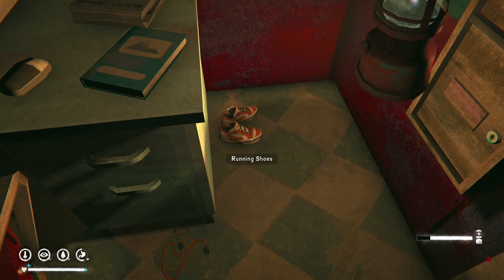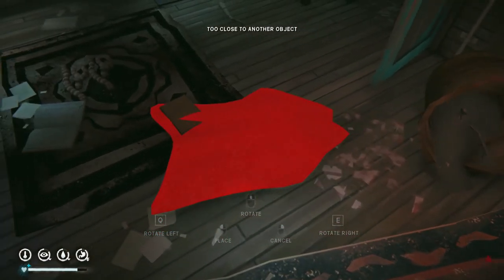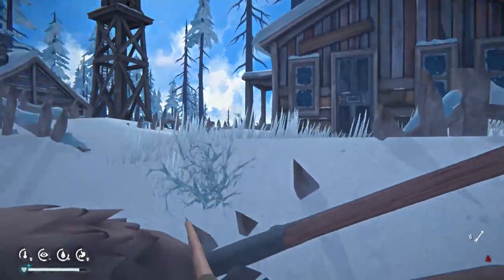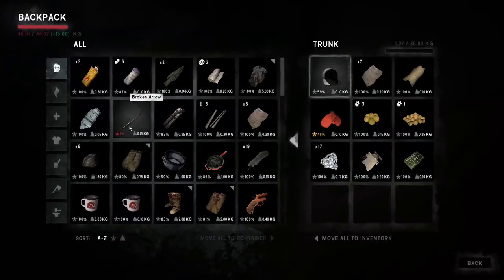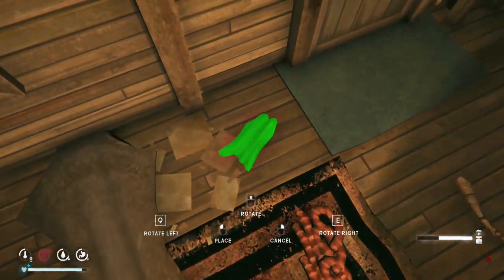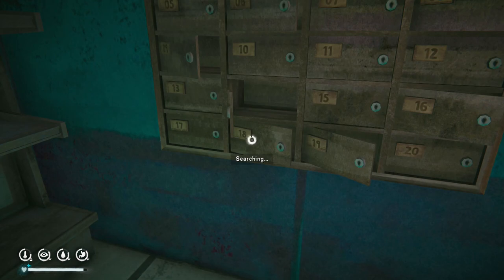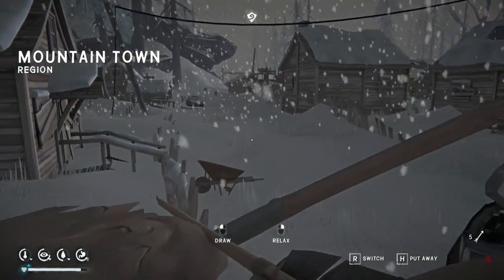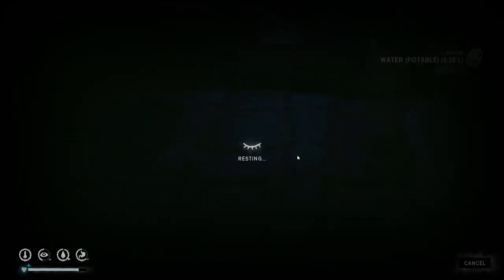TLD 500 Day Interloper Journey Ep 24: Looting Milton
Lots of loot in Milton.  We go through all the houses here and make use of the blizzard for protection.